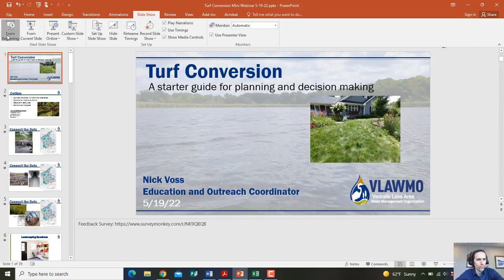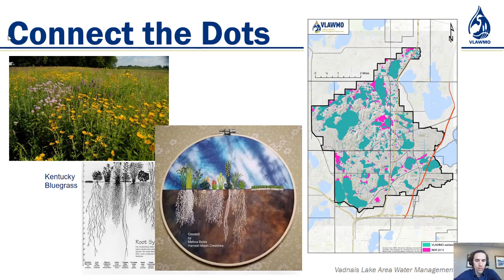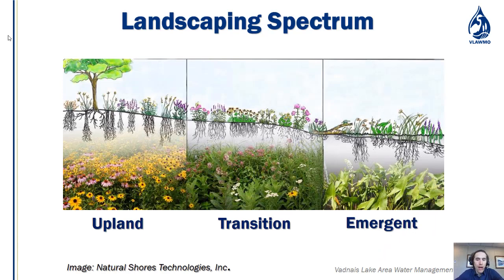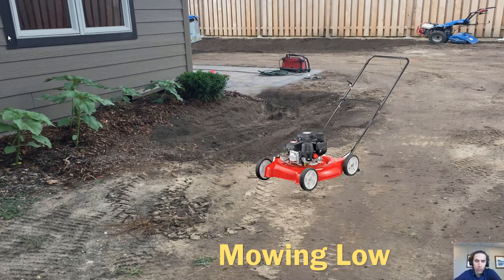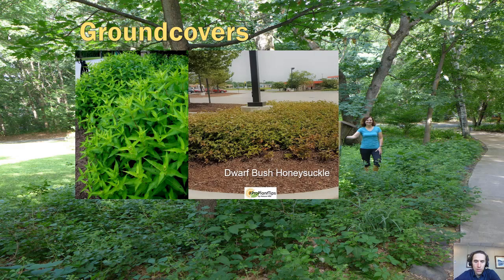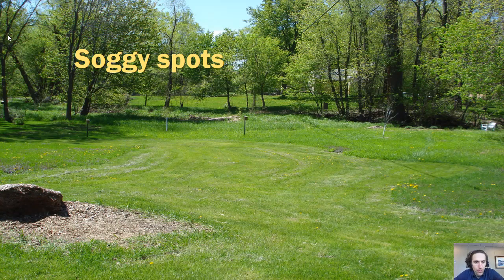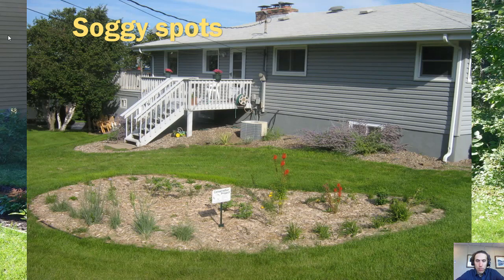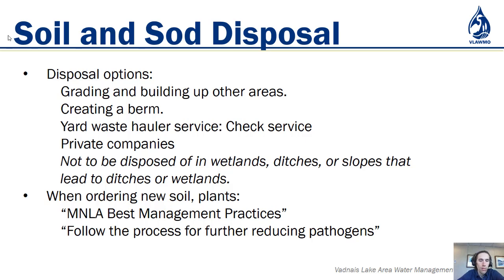Turf Conversion Webinar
An introduction on how and why to consider converting turf to other plant types.